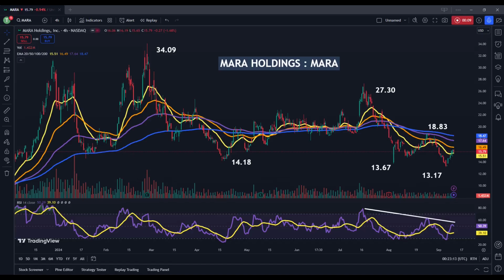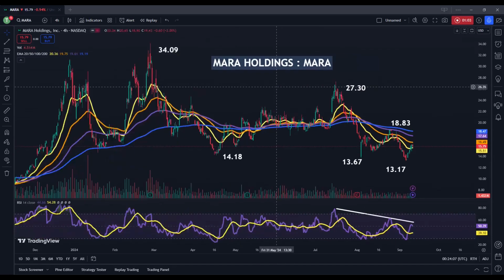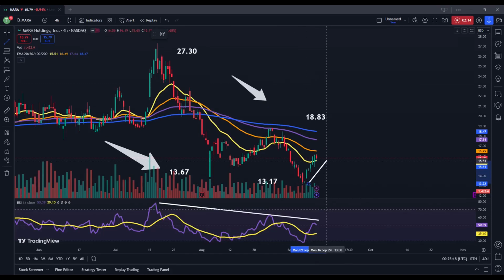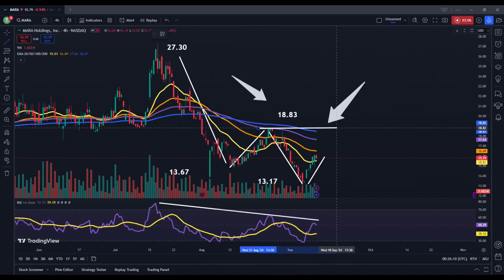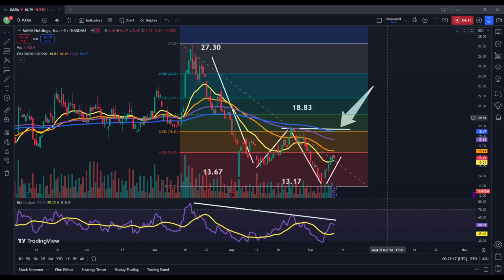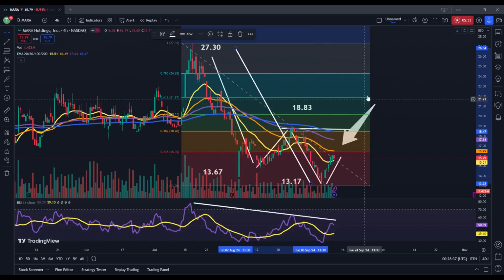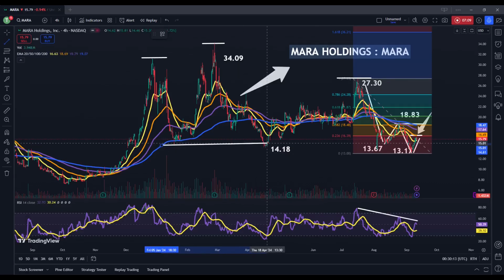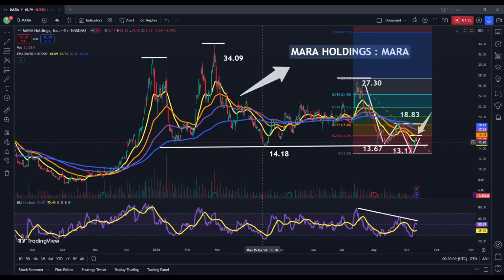MARA : Stock Price ANALYSIS (CRYPTO STOCK PRICE)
Join Now and gain access to Member Perks - Members Only High Quality Investment Strategy Videos:

Marathon Digital Holdings (MARA) is a leading Bitcoin mining company, making it heavily correlated with the performance of Bitcoin. When Bitcoin prices surge, MARA typically benefits due to increased mining profitability, but it also faces risks tied to the volatility of cryptocurrencies. The company's focus on expanding its mining capacity and reducing energy costs could improve its future outlook.

However, MARA is exposed to regulatory risks, energy price fluctuations, and Bitcoin's volatile nature. Its stock tends to experience significant swings based on market sentiment surrounding cryptocurrencies, which can make it very unpredictable in the short term.

If you're bullish on Bitcoin and the future of crypto, MARA could be a high-risk, high-reward play. However, it's essential to understand the potential for extreme volatility and assess your risk tolerance before investing.

Marathon Digital Holdings - MARA STOCK Price Prediction (with Trading Levels) for actionable investments in real-time financial markets.

$MARA : BUY or SELL?